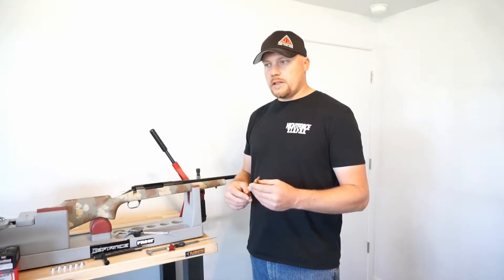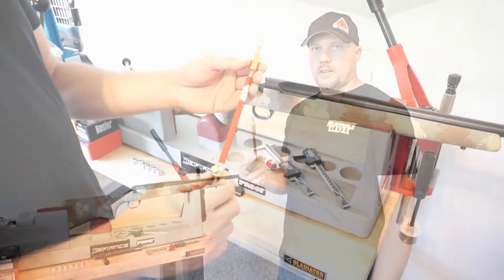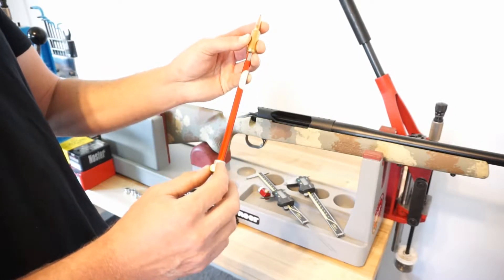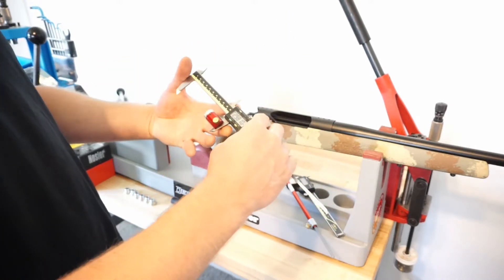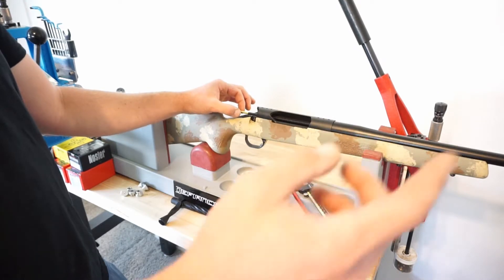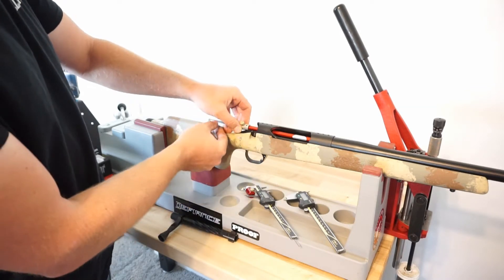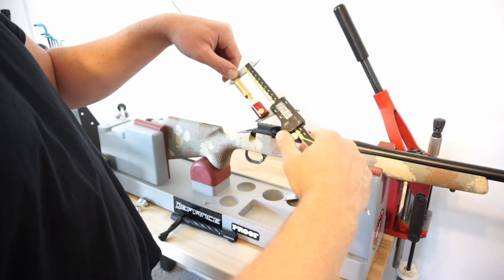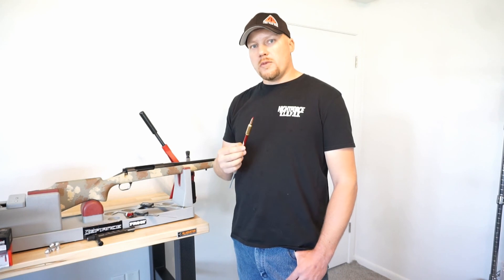Measuring Cartridge Over All Length (COAL)